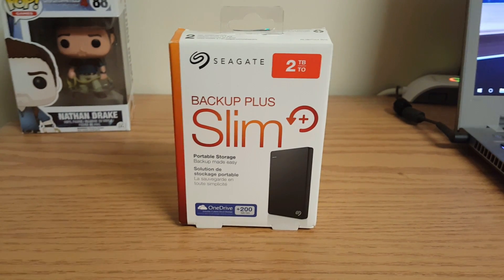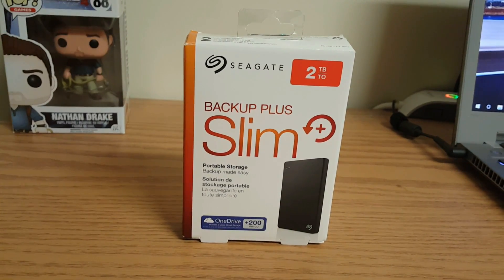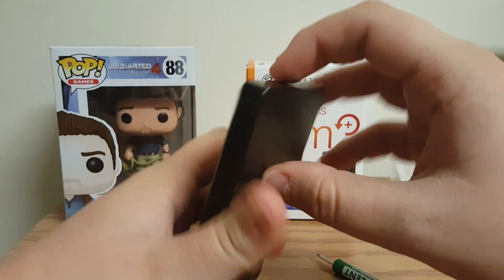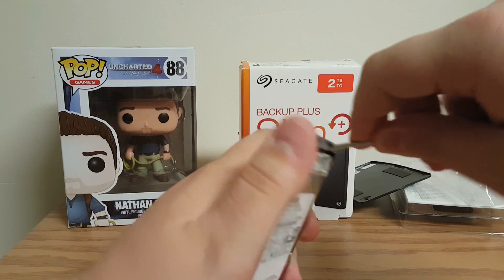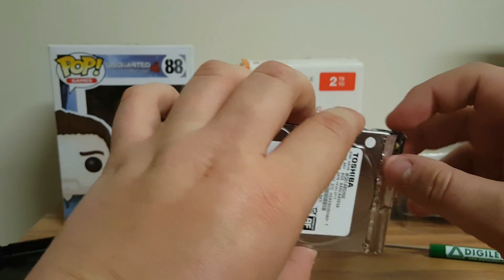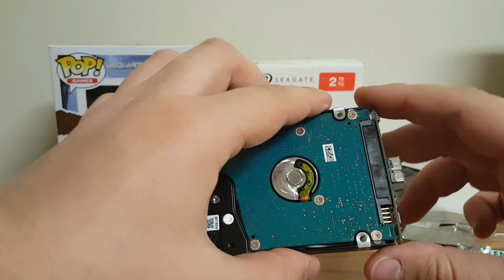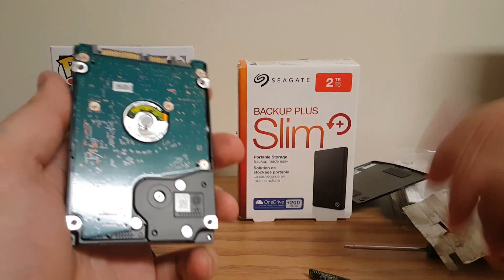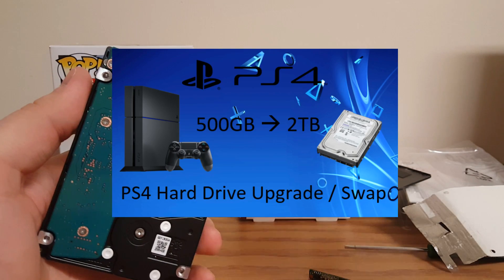PS4 Hard Drive Upgrade / Swap (500GB to 2TB) - Using Seagate Backup Plus Slim External Hard Drive